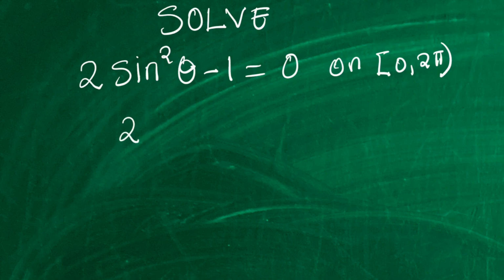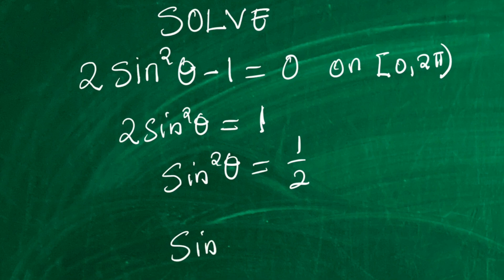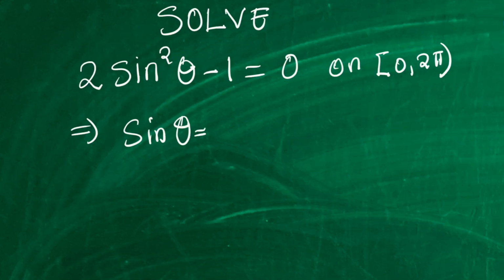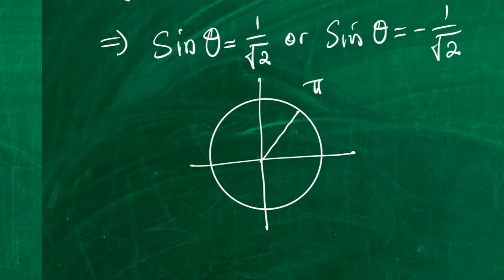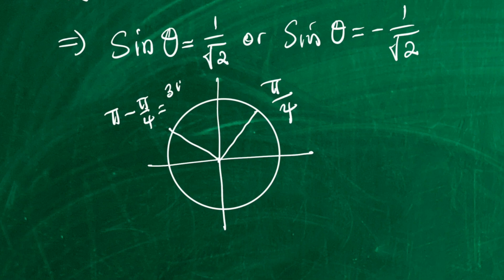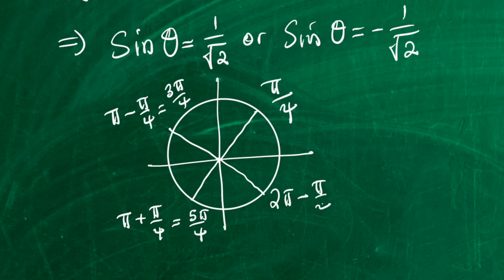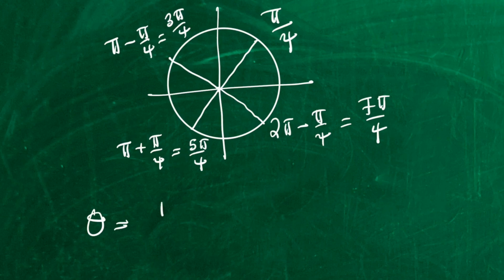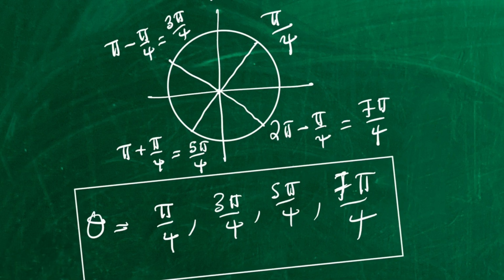Most Students Miss This Trig Equation! 😳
In this video, we tackle the trigonometric equations 2sin²θ - 1 = 0 on the interval [0, 2π). We show you how to solve this and other similar equations by isolating sin²θ and using the unit circle to find all solutions. This approach is perfect for precalculus and college trigonometry students looking to improve their math skills and solve complex equations.